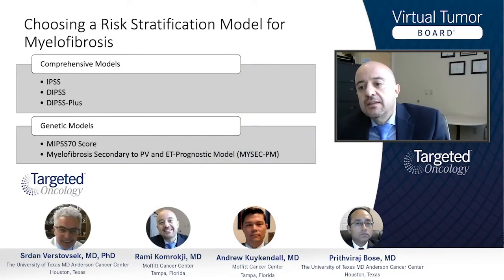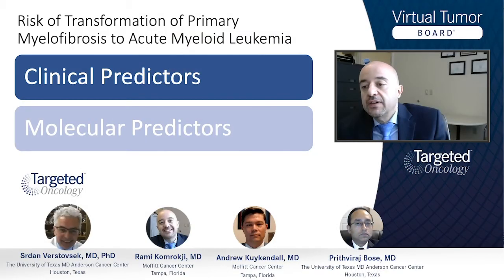Case 1: Transformation of Myelofibrosis to AML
The panelists discuss which cases of myelofibrosis are at the highest risk for transformation to acute myeloid leukemia based on molecular phenotype.